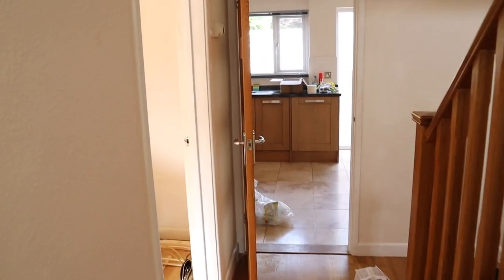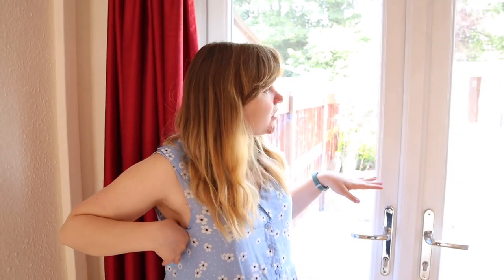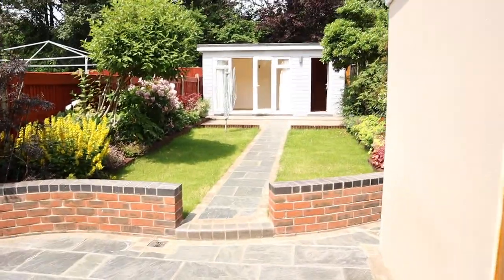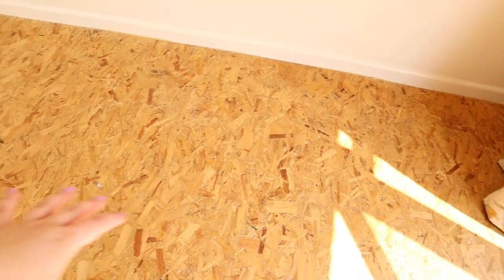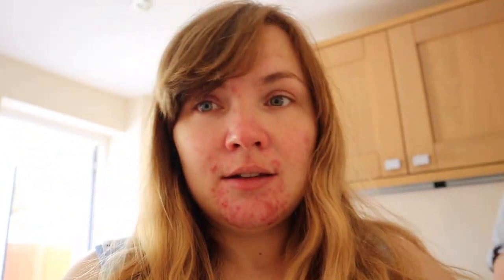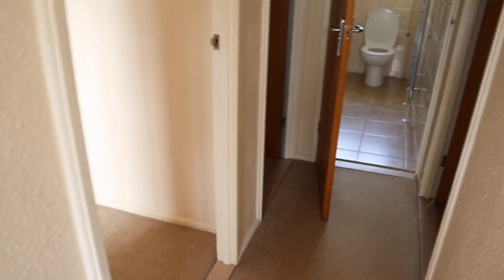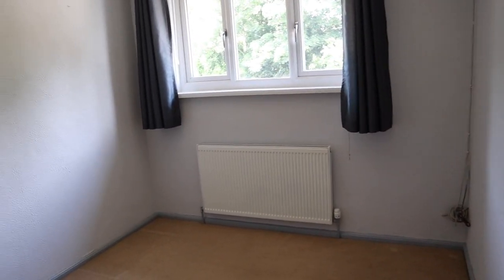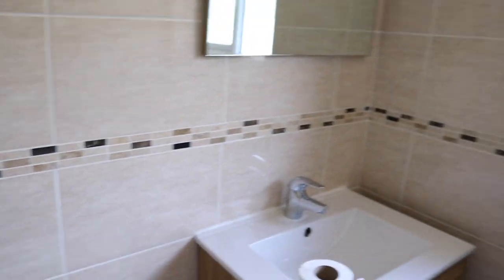WE'RE HOME OWNERS! EMPTY HOUSE TOUR | Paige Joanna Vlog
In today's video, I am so excited to share our new home with you. We're first-time house buyers and collected the keys to our new home. In this vlog I show you around our house whilst it's empty so you can have a nosey around. I'll also be vlogging and sharing DIY's along the way with before and afters of decorating and more